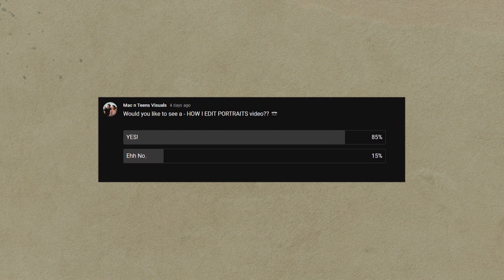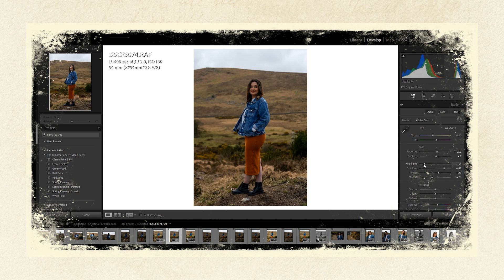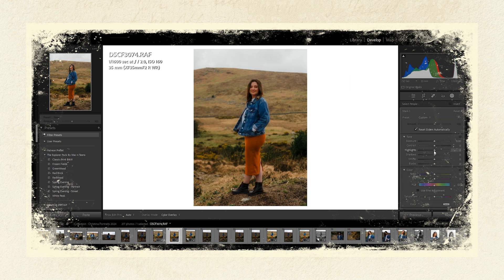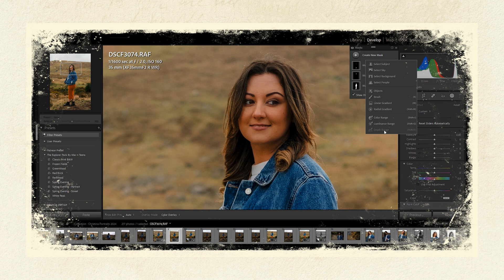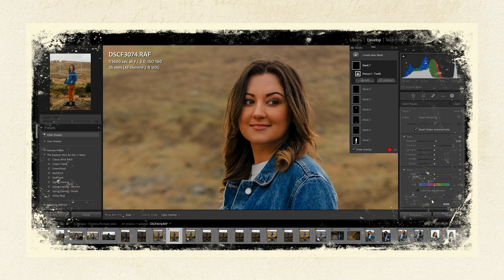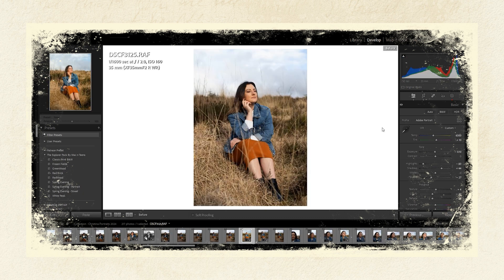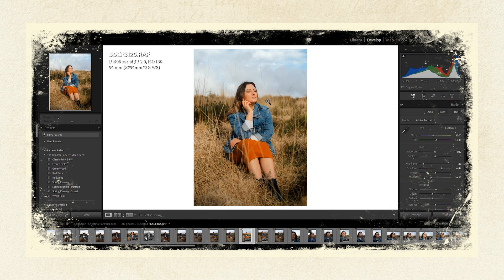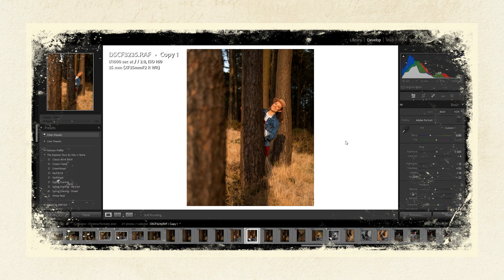How To QUICKLY Edit PORTRAIT Photos In Lightroom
How To Quickly Edit Portrait Photos - So in last weeks video I took some portraits of Christina and this week I wanted to quickly show you how I edit those portraits to get the finished photos you seen in that video. I use the same process in Adobe Lightroom for pretty much all the portraits I take, so hopefully the little tips I mention in this one are helpful to some of you.

CHAPTERS
00:00 A Comment
01:30 How To Edit A Portrait In Lightroom
09:30 Closeup Portrait Edit
11:03 Masks Before & After
13:44 Outro